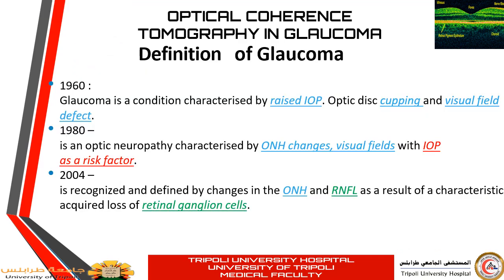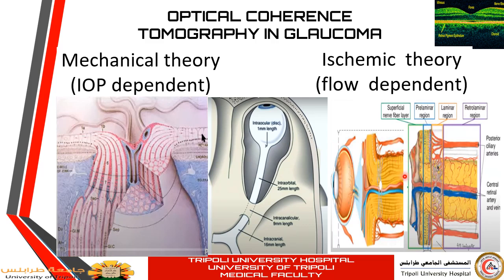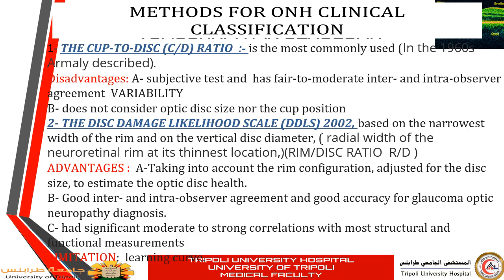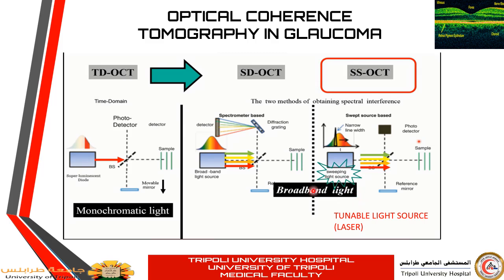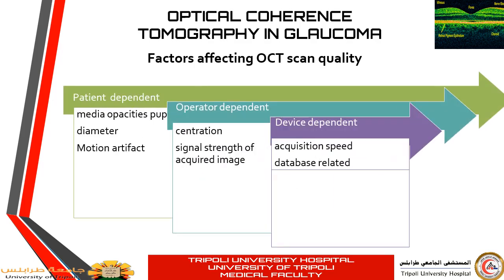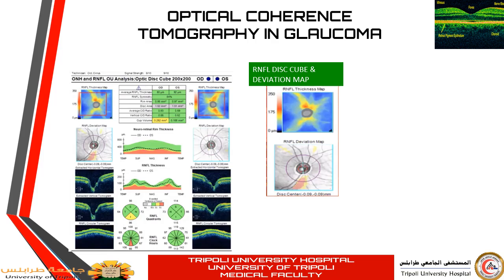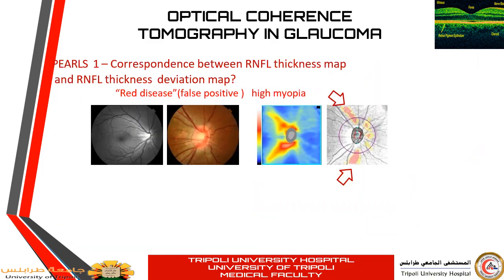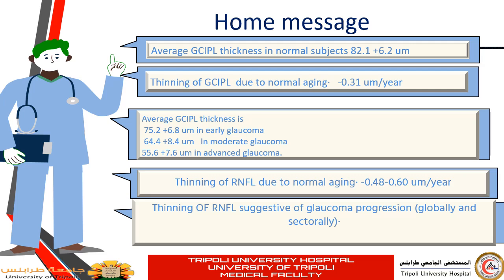OPTICAL COHERENCE TOMOGRAPHY (OCT) IN GLAUCOMA 1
ALL WHAT YOU NEED ON OCT APPLICATION IN GLAUCOMA DIAGNOSIS AND ALSO GENERAL PRINCIBLES FOR OCT MAP READING
RECENT ADANCE IN OCT TECHNOLOGY